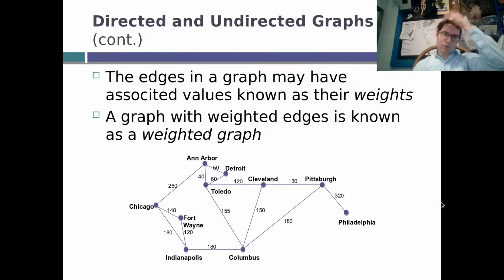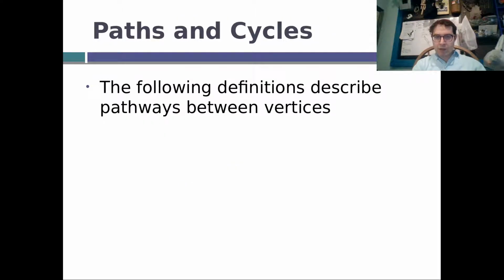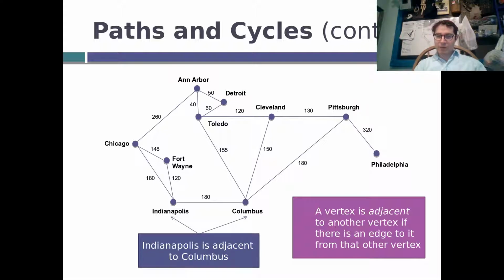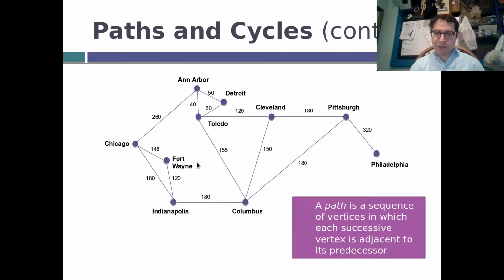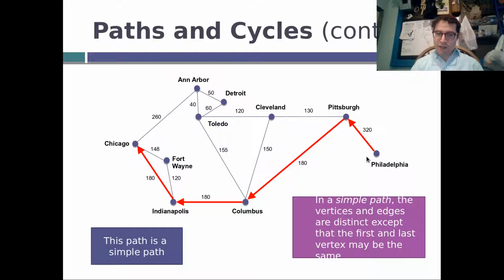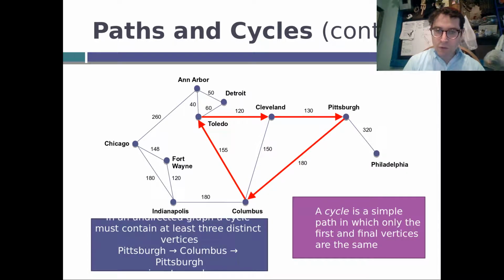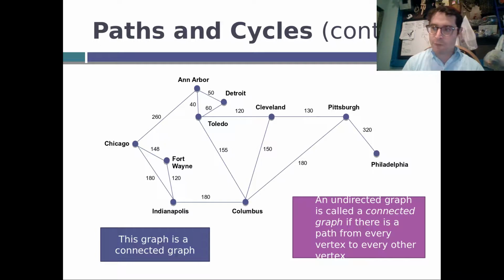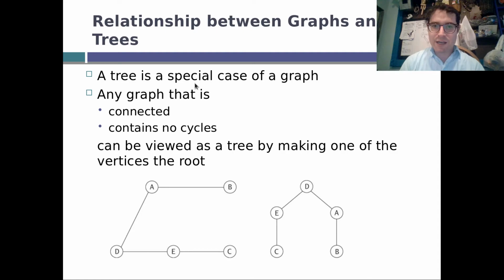CIS 2168 Flipped - Weighted Graphs, Paths, Cycles